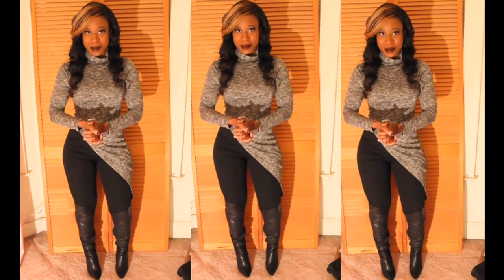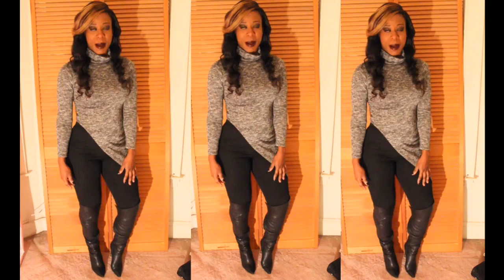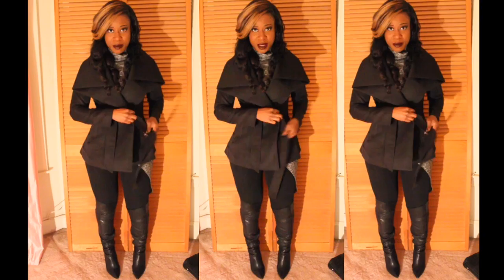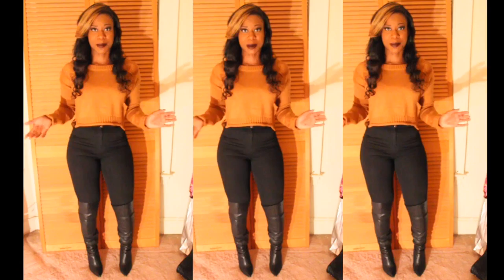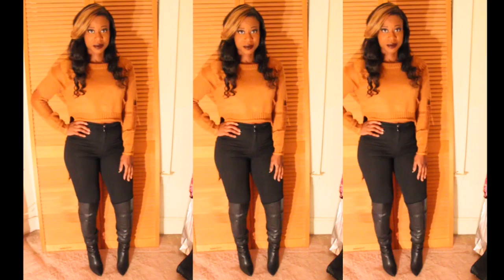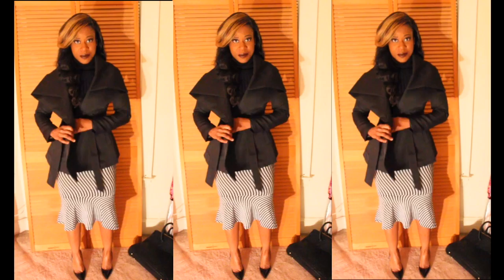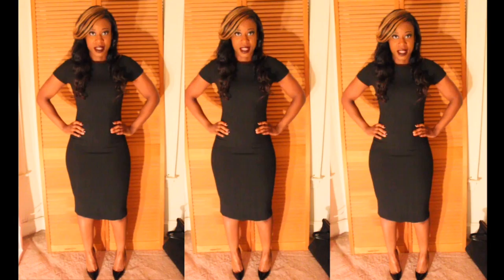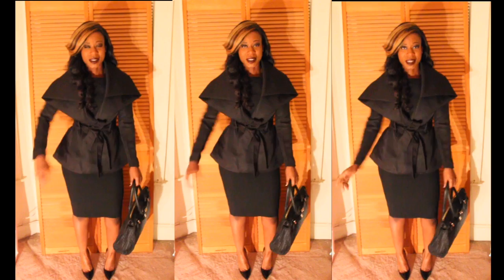Fall/Winter/work looks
1st look:
top: small

pants: american apparel

Boots:
guess

2nd look:
top:

3rd look:
skirt: small

4th look:
dress: zara